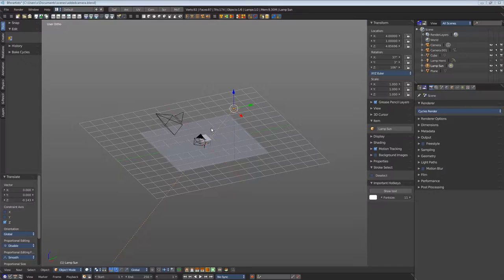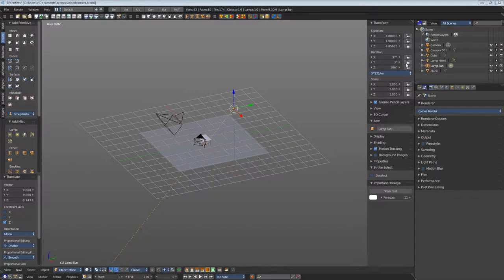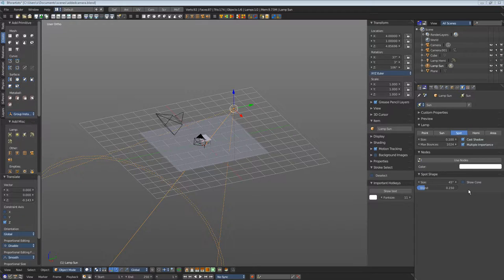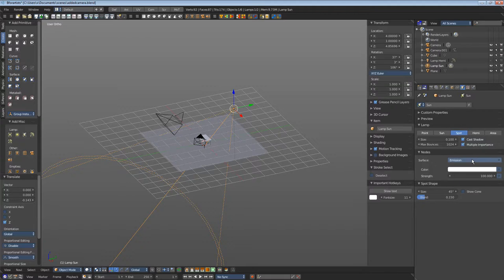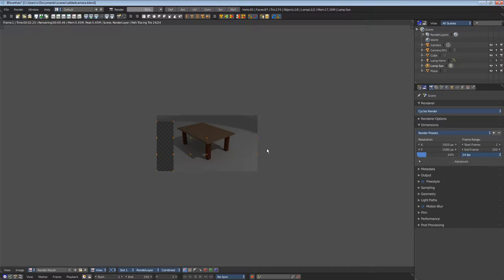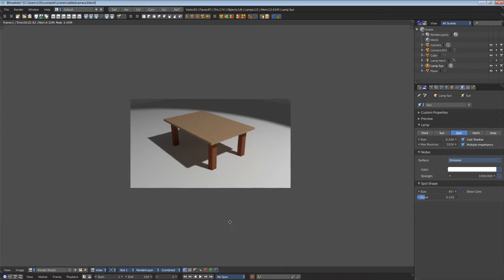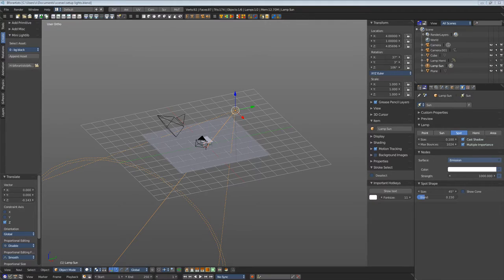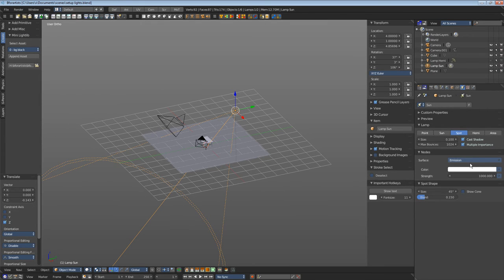Quickstart Lights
This video describes some basics about Lights in Bforartists.